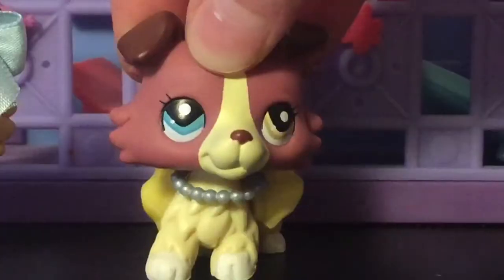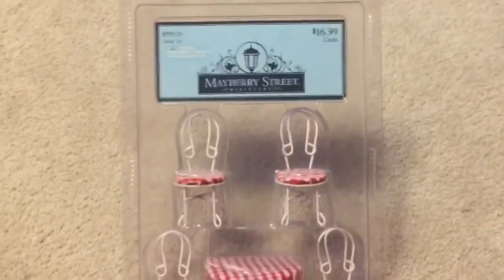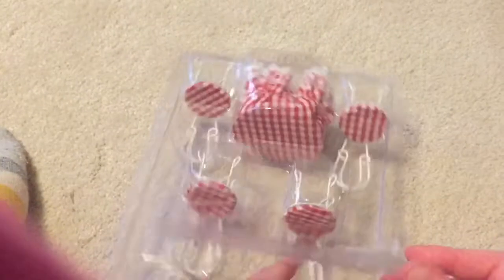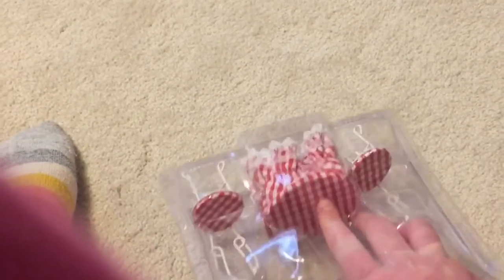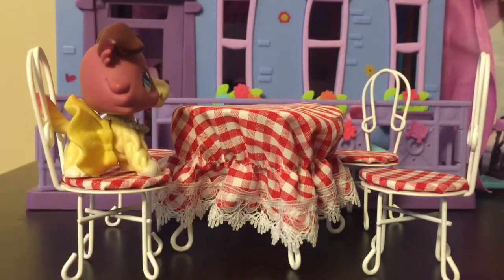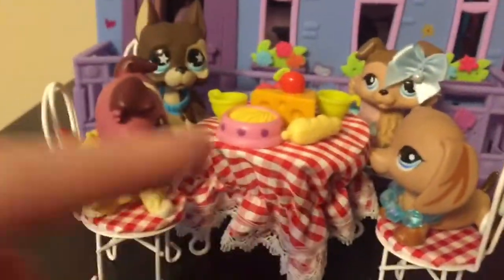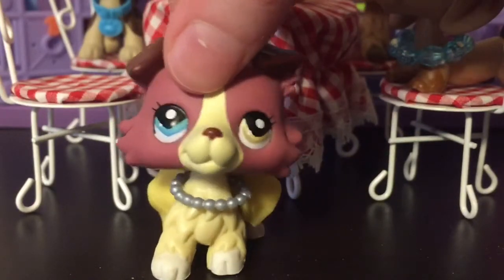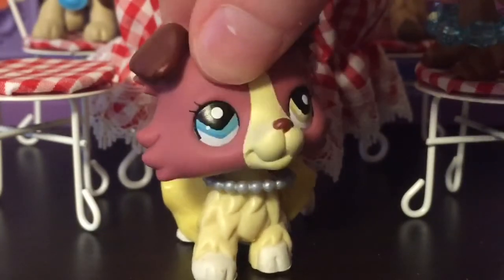LPS: Super Cute Set!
Hey my little chocolate chips!🍪

Today I just went to the Hobby Lobby and I just found this super cute set. They also have other accessories like food, furniture, and some others. The only thing that I didn’t find was clothes which was kind of a bummer. Hope you enjoyed!

Follow me on. Lps Amino!

Name: Lps Cookie Dough Productions